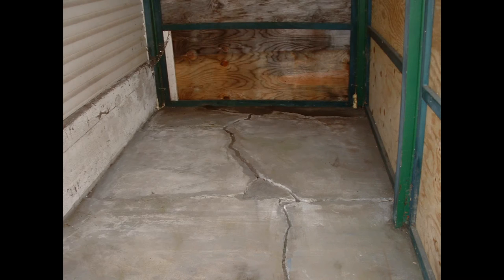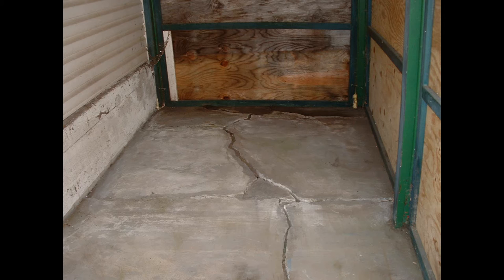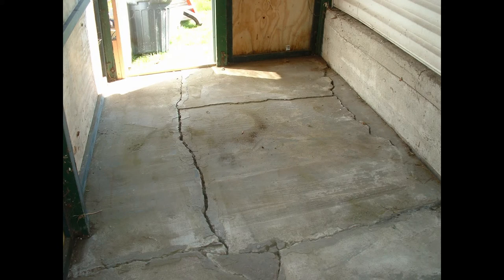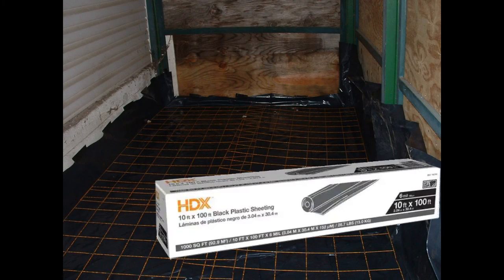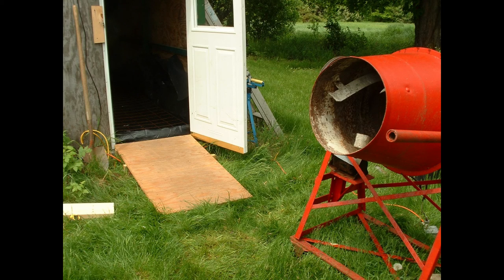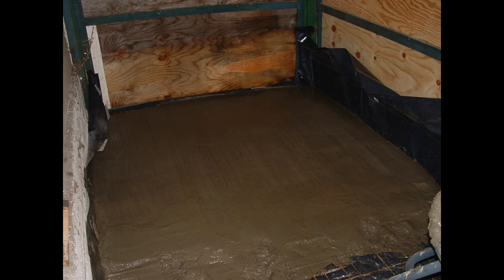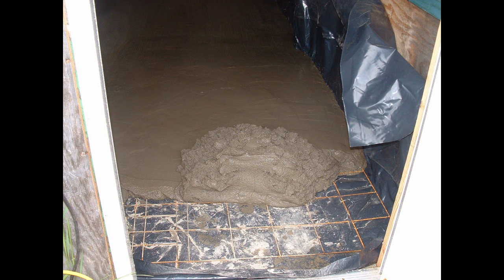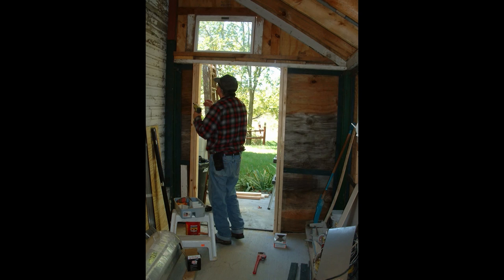Episode 7, There Just Has To Be A Better Way, Floating Concrete Floor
How I created a Floating Concrete Floor over bad concrete